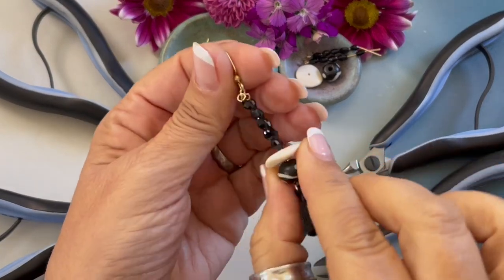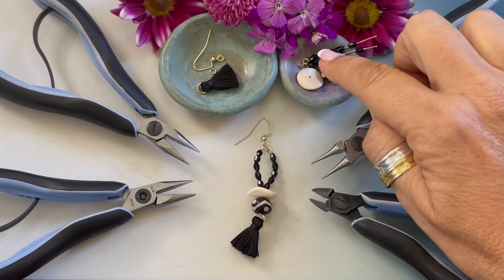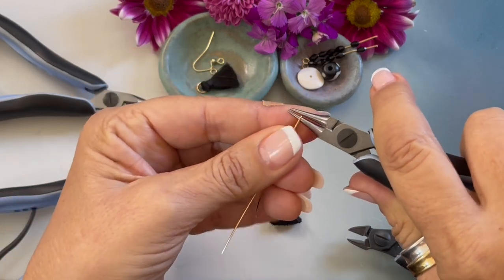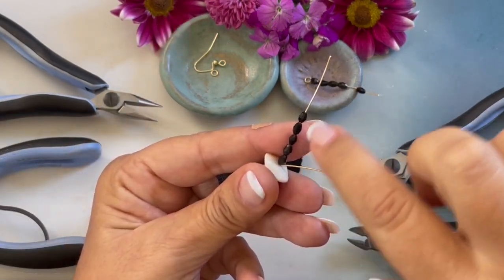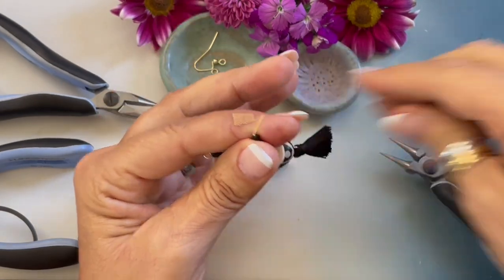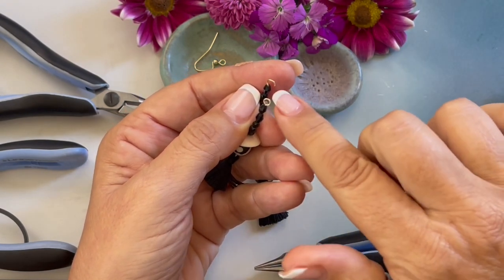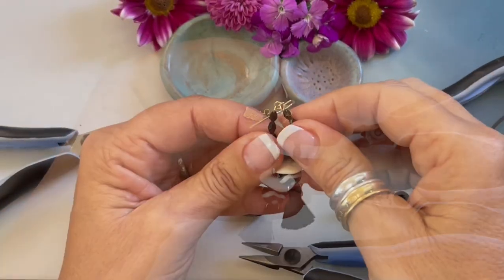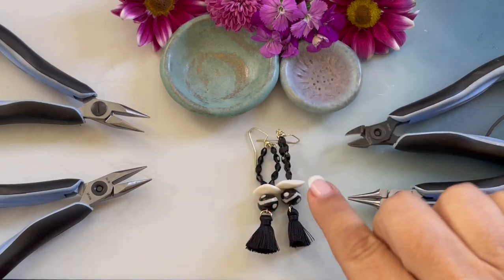Beading Made Easy! Learn How To These Boho Tassel Earrings With Simple Wire Techniques! DIY Jewelry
A full project list, beads, supplies, and PDF instructions can be found by clicking

Learn how to create these beautiful earrings with Denise Yezbak Moore of

Materials Needed –
20 pcs Bead Gallery® glass black faceted 5x3mm oval (10366)

02 pcs Bead Gallery® Indian carved bone rondell 10x12mm beads (17783)

02 pcs Bead Gallery® Philippine horn carved rondelle 4x15mm beads (18366A)

02 pcs Bead Gallery® black small tassel 13x20mm (14669)

02 pcs gold tone 4mm jump ring

02 pcs gold tone ear wire

10" German style wire, round, gold color, 22 gauge (180A-022)

 Tools:
Beadalon classic nipper tool (JTNIP1)
Beadalon slim line round nose pliers (201A-014)
Beadalon 2 slim line chain nose pliers (201A-011)